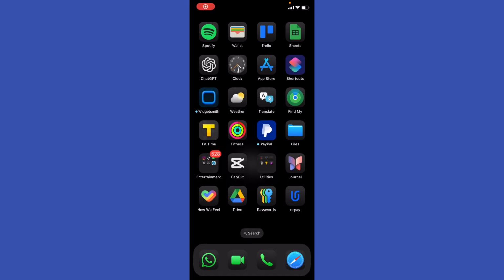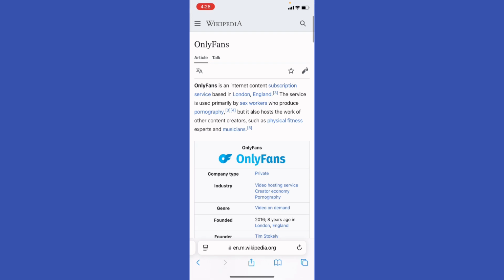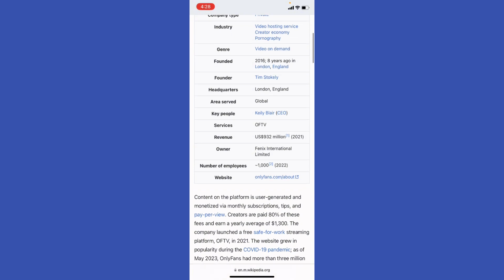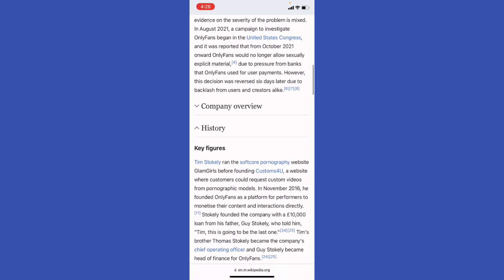How to fix onlyfans account recovery problems (2024)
How to fix onlyfans account recovery problems

In this video i´ll show you How to fix onlyfans account recovery problems. The method is very simple and clearly described in the video. follow all the steps & fix onlyfans account recovery problems